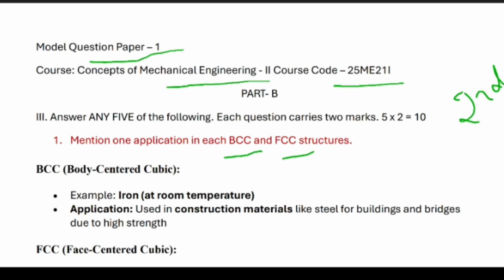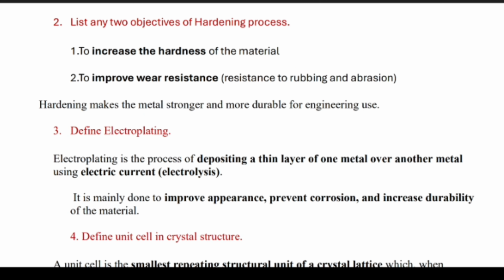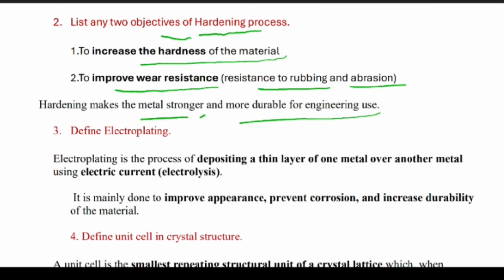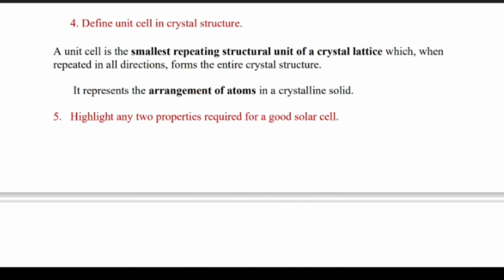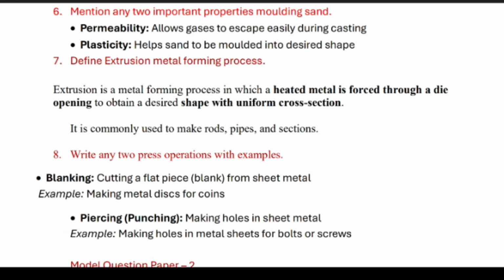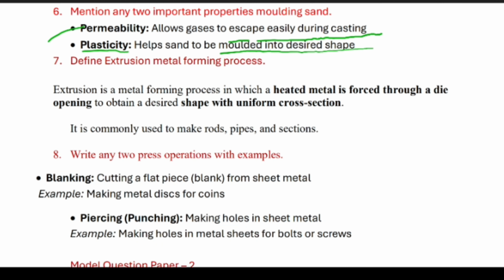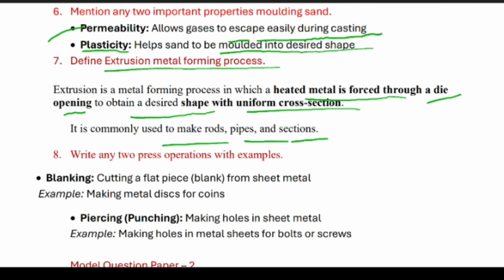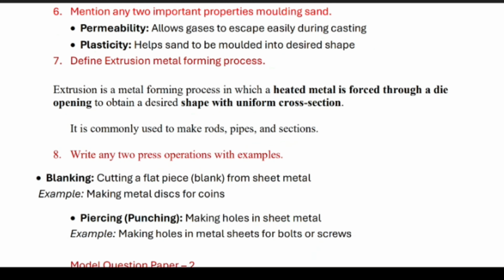🔥Diploma C25 Concepts of Mechanical Engineering-II (25ME21I)Model Question Paper-1|2 Marks Qppassing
🔥 Diploma C25 – Concepts of Mechanical Engineering-II (25ME21I)
Model Question Paper-1 | 2 Marks Important Questions 💯

📘 Prepare smartly for your Diploma C25 exams with this most important Model Question Paper-1 for Concepts of Mechanical Engineering-II (25ME21I). This video covers expected 2 marks questions, short answers, and exam-oriented important topics for 2nd Semester students.

✅ Easy Short Answers
✅ Exam-Oriented Preparation
✅ Last Minute Revision Support
✅ Best Passing Package for Diploma Students 💯